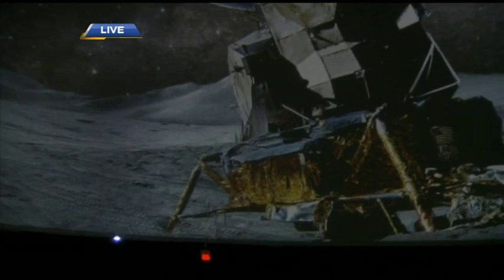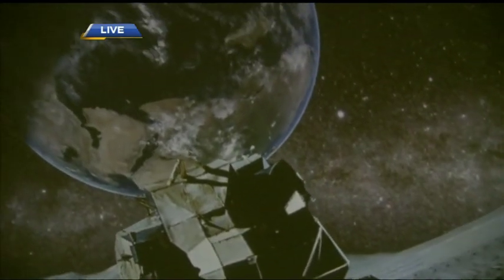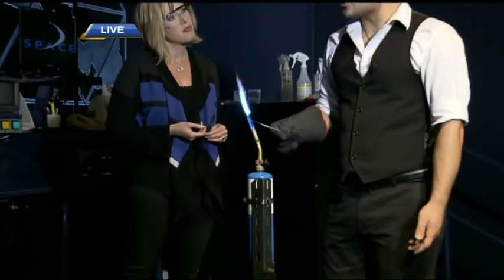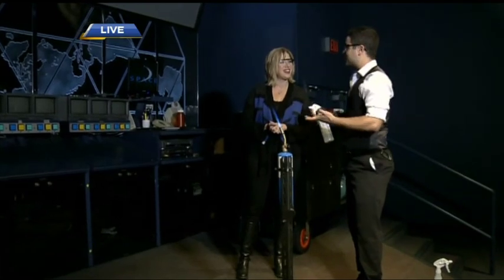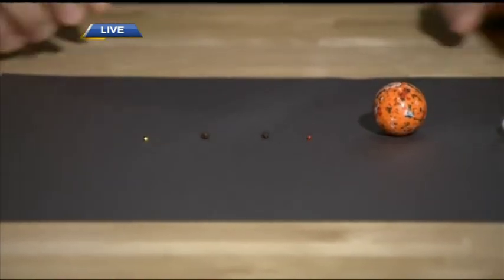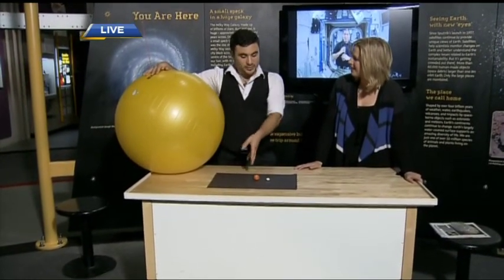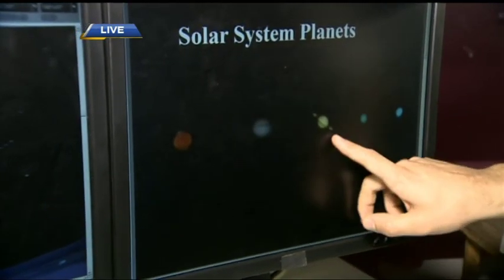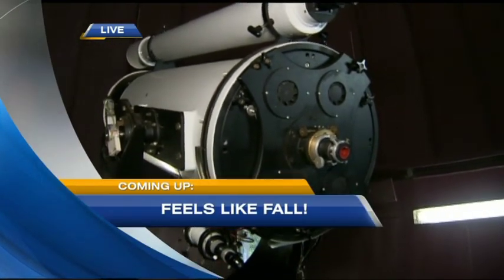Exploring the Night Skies at the H.R. MacMillan Space Centre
From searching for planets outside our solar system to super moons and eclipses – it is an exciting time to be an astronomer.  We head to the H.R. MacMillan Space Centre to learn more about the spectacular sights in our night skies.